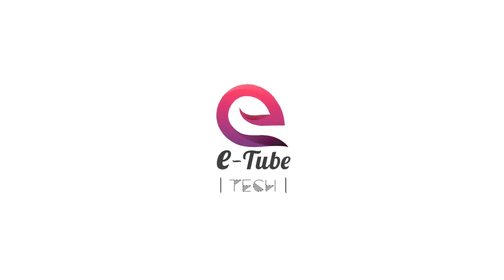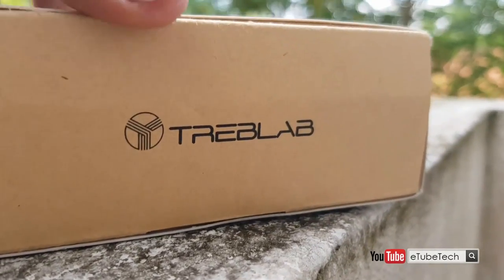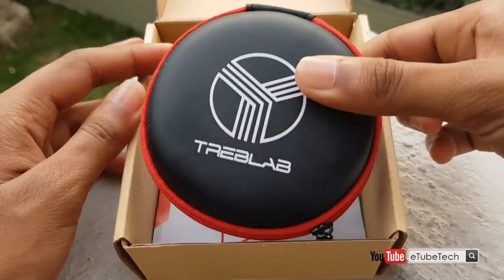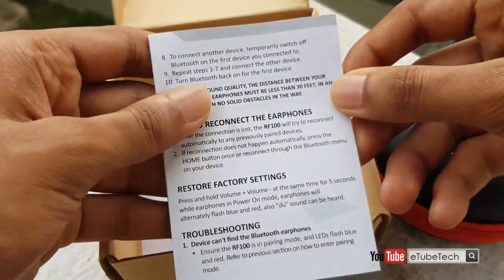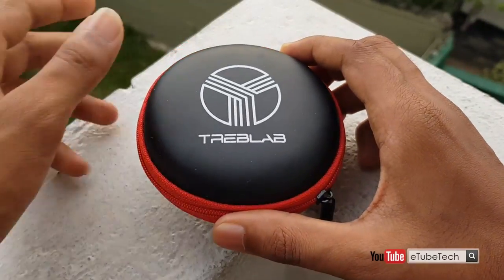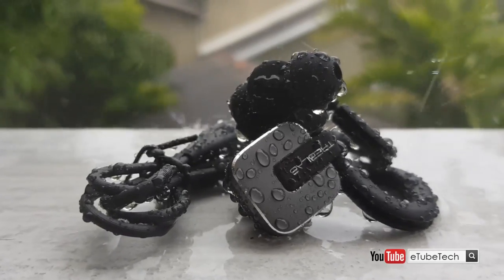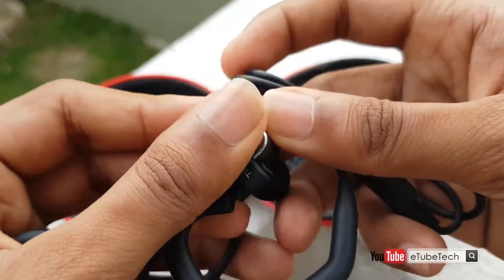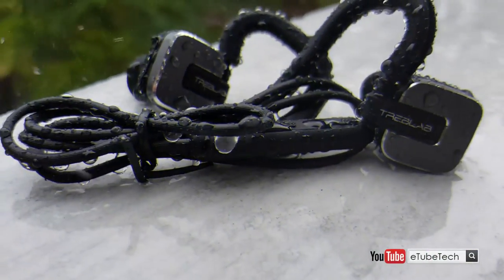Treblab RF100 Unboxing - Magnetic Bluetooth Sports Earbuds – 2018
This is a review of the Treblab RF100 wireless earbuds the best wireless earbuds, budget edition in 2018.
Treblab RF100 Wireless Earbuds

All content used is copyright of eTubeTech, Use/editing of the content without proper authorization is not allowed.

All the comments and suggestions are Welcomed!